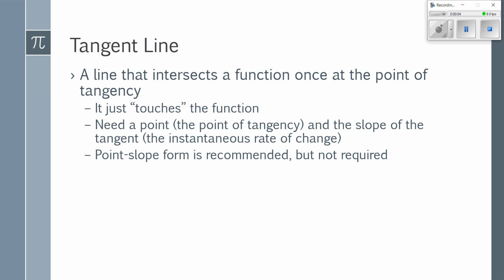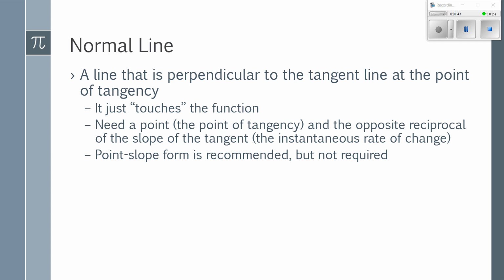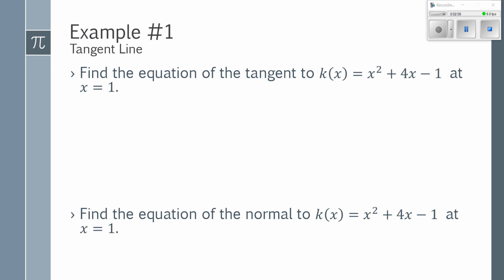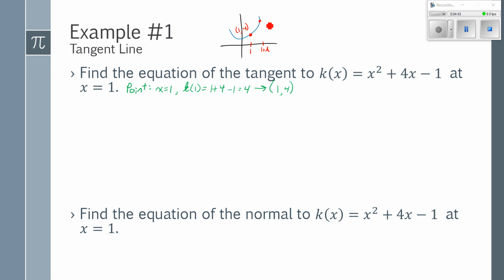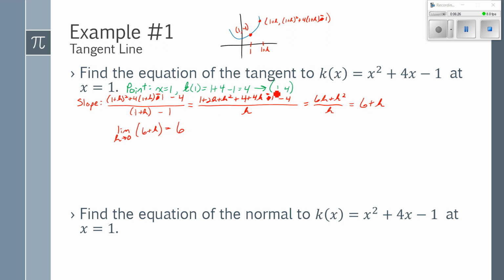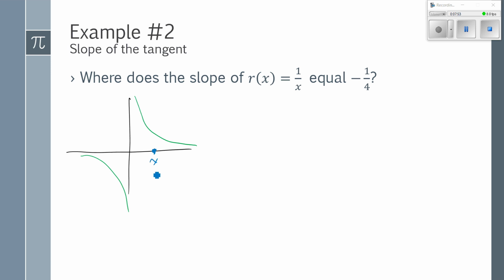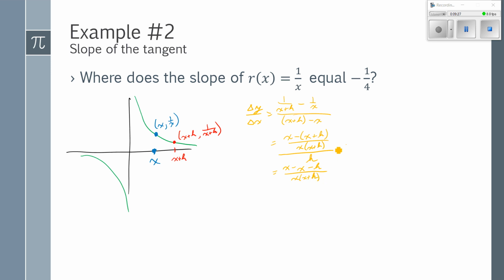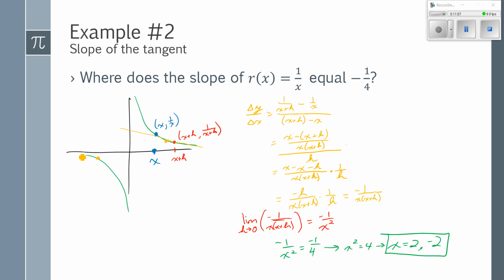Tangents and Normals (Section 2.4)